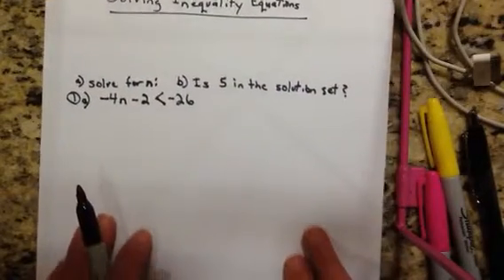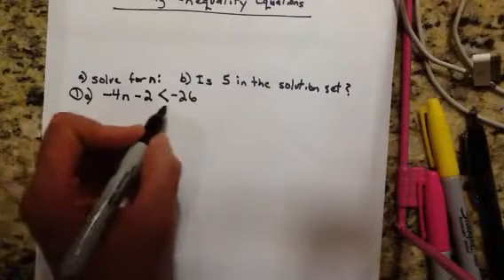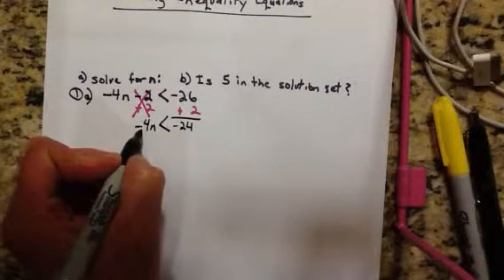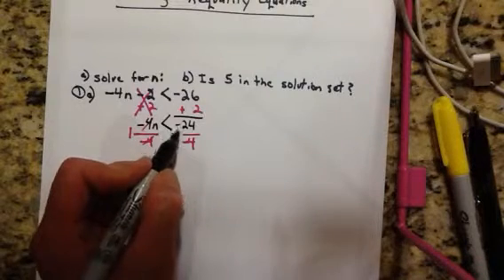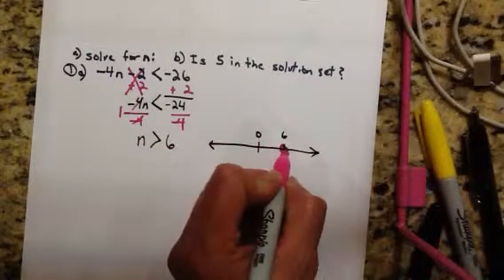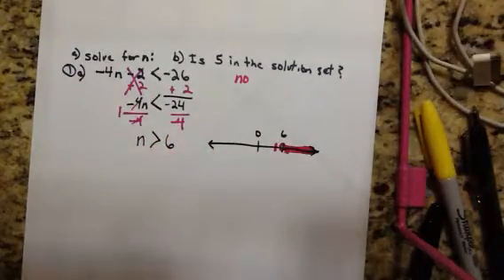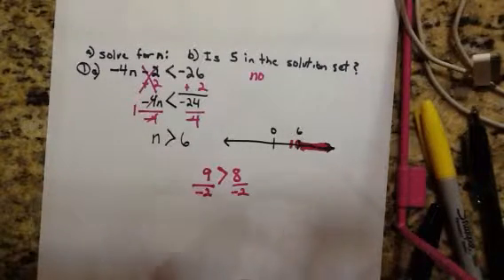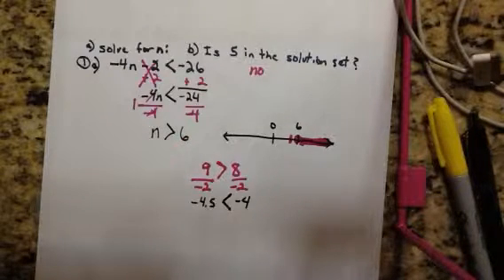Inequality equations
How to solve inequality equations and when to reverse the symbol.